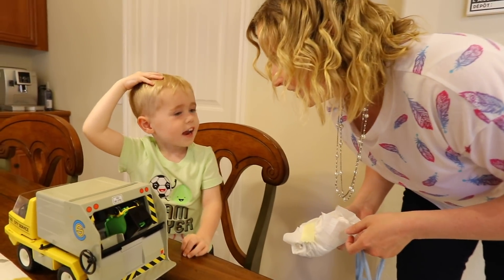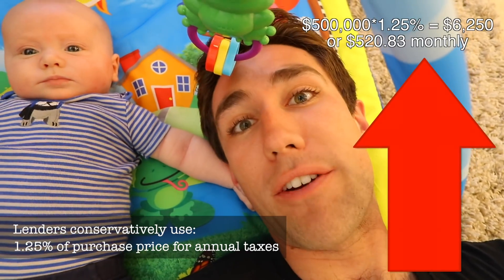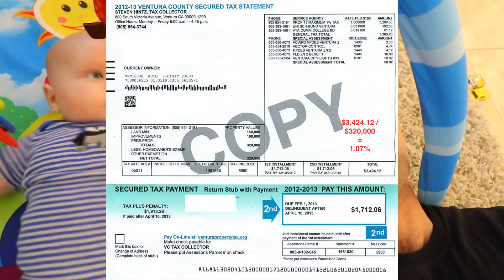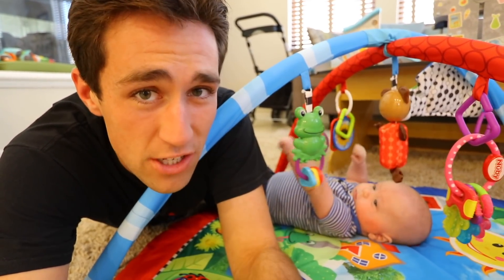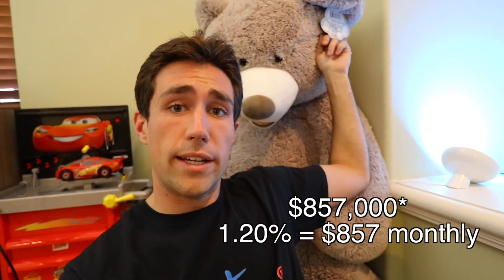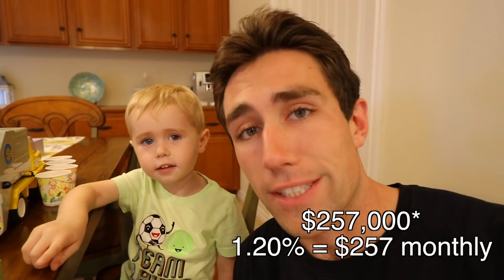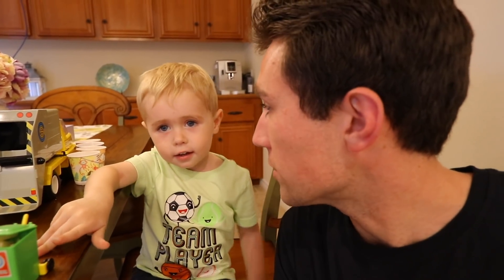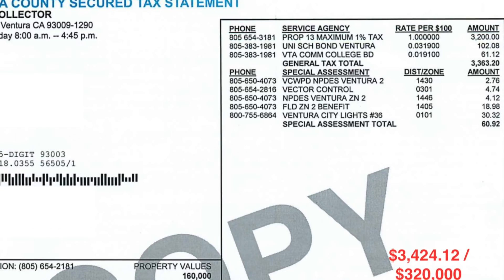Life Hack: Calculate Property Taxes in 0.5 Seconds every time.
**Made for California**
Buyers always wonder: What are my property taxes? Do this math and YOU'LL NEVER ask that question again -- instead, you'll look like a boss and math wiz who can calculate real estate payments on a napkin or on the fly. See, as a broker, I get this question daily -- and as soon as I teach this formula, I never have to answer the question again. The buyers know the trick. You could also boss-hack this. To really look like a boss ya use this trick and add a couple bucks to make it seem like you can do this math in your head. Better yet though: share the knowledge! Teach your friends, family, and colleagues this trick and lose the online calculators: do the math yourself. Oh wait, there's no math left with this hack.

*Note this works in many areas of California where state taxes are 1% plus special assessments of around 0.08-.15%. This may not work in your area. Double check it first. What do lenders usually estimate in your area? If it's 1.25%, then this trick will likely work too.

I'm not a CPA, lawyer, financial advisor, or doctor. Seek that advice elsewhere. My nickname was always spelled ID-10-T.